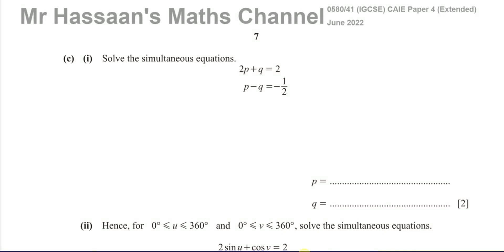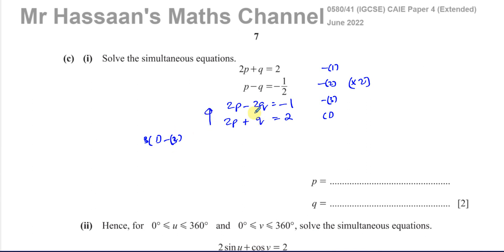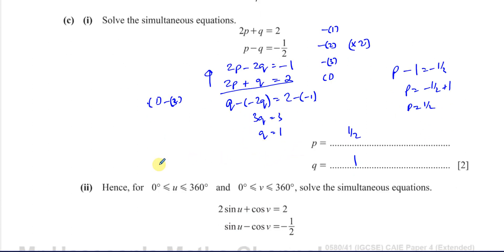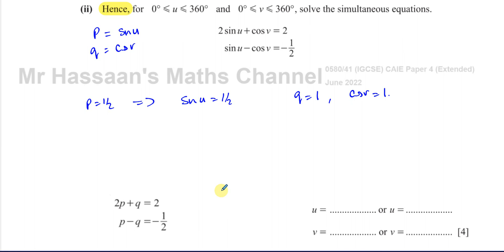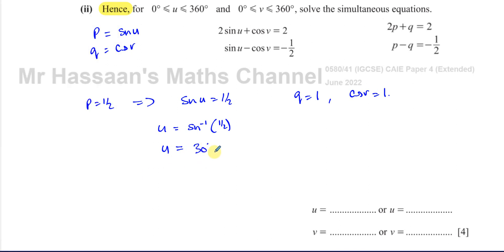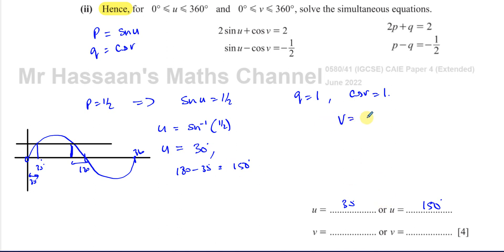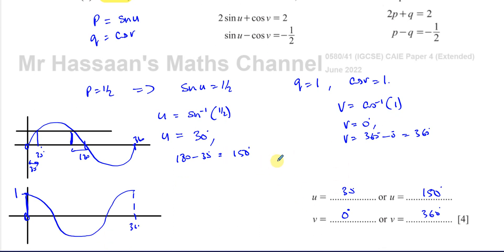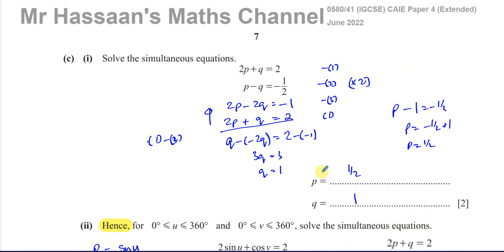0580/41/M/J/22 (IGCSE), Paper 41, Q3(c), Simultaneous Equations, Trig Equations